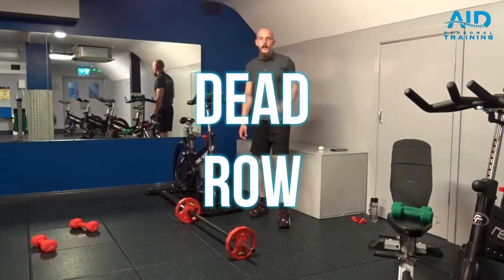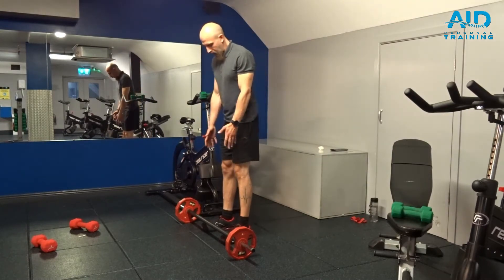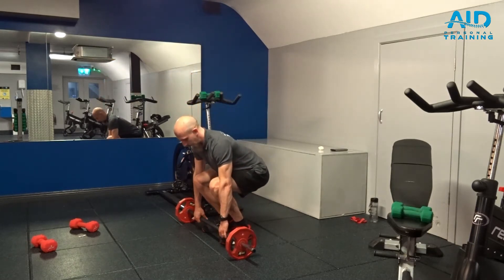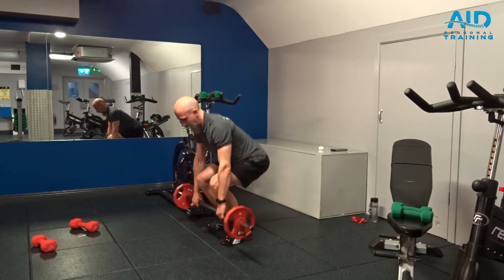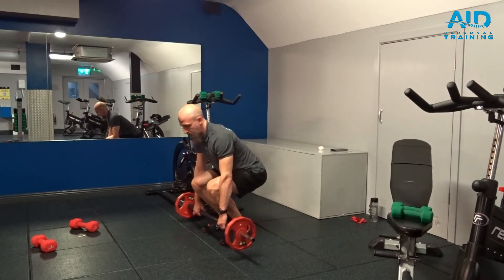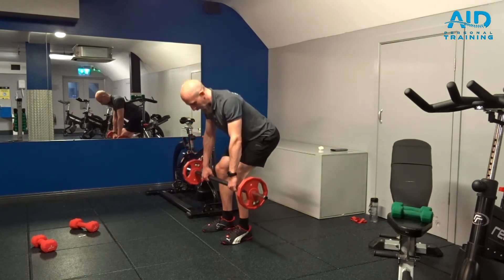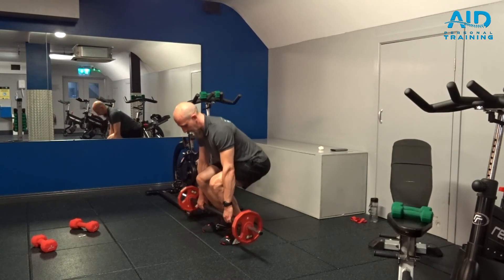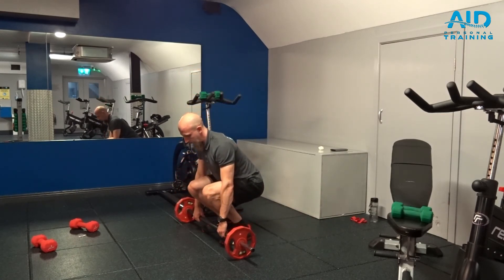Dead Row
Stress muscles not brain! 💪 Adapt, Improve, Develop!